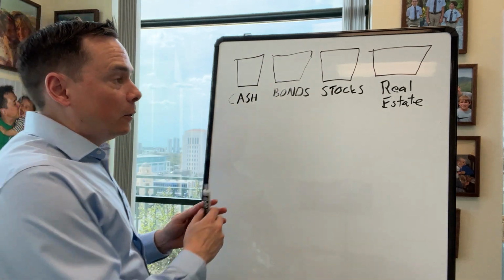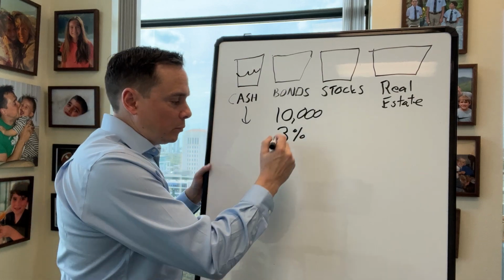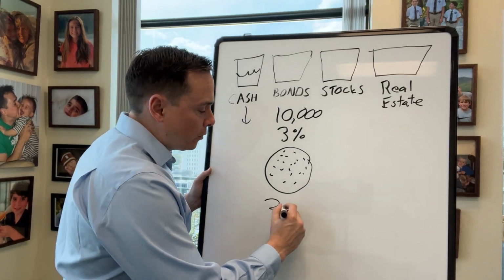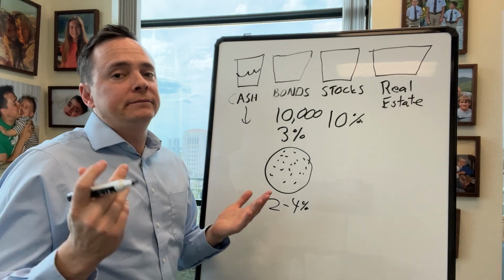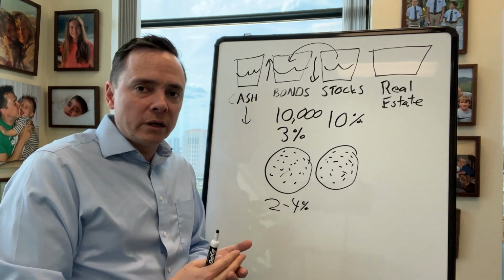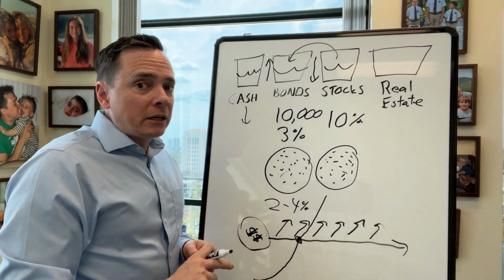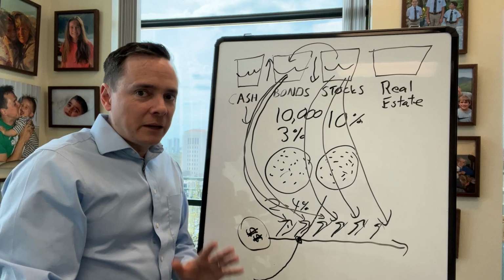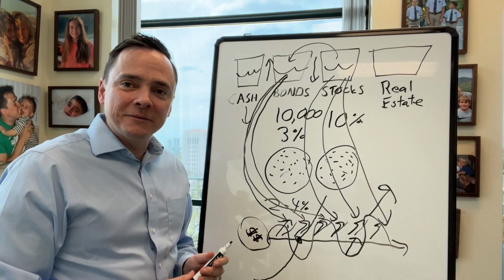Investing Basics for Kennon Financial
Your friends need help too!  Please SHARE.

Video Presenter:  David Kennon
Retirement Revolution Channel Trailer